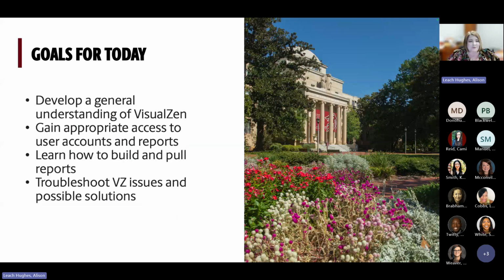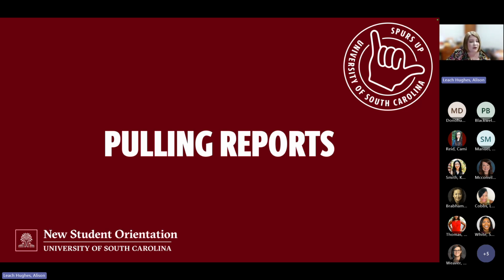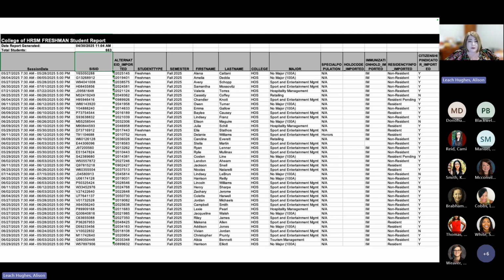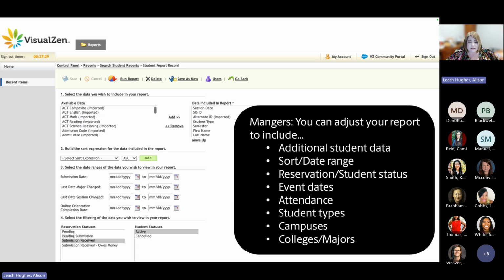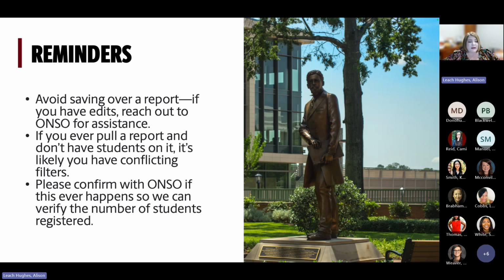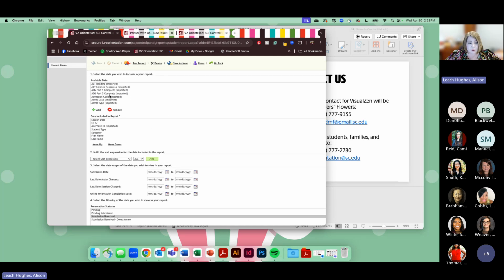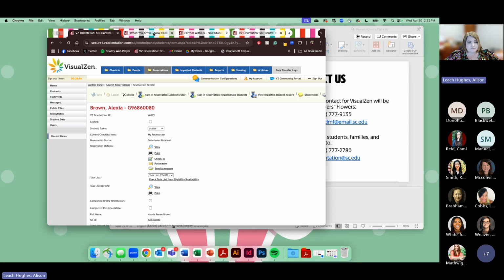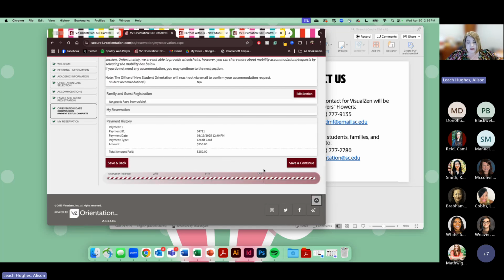Advisor Training Event NSO VZ Overview